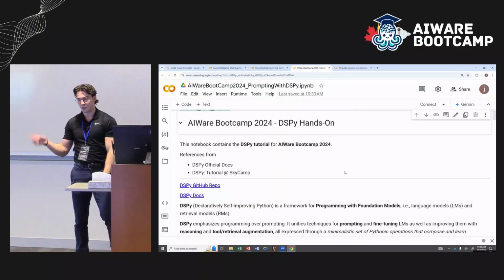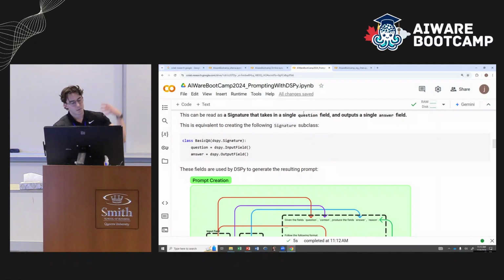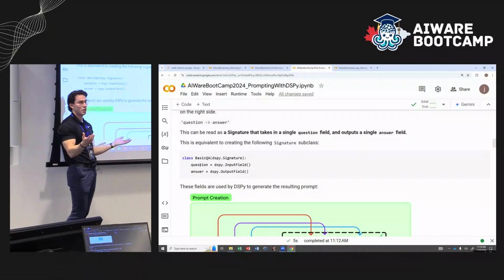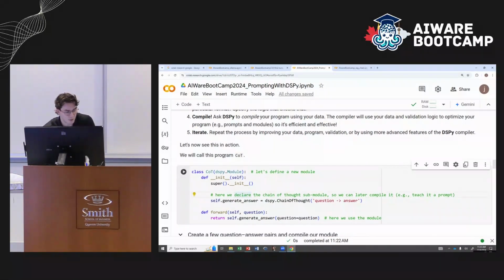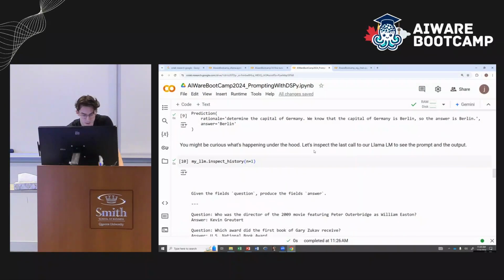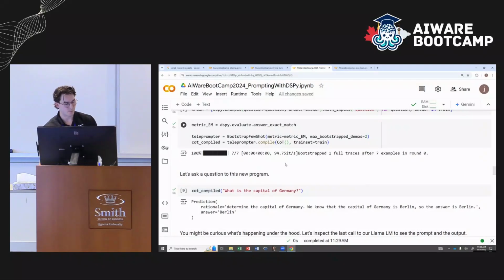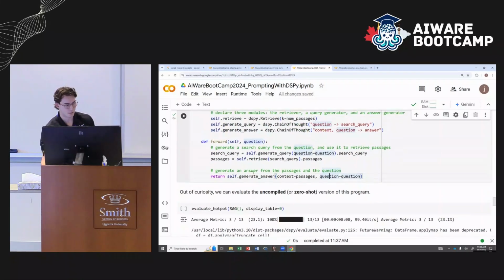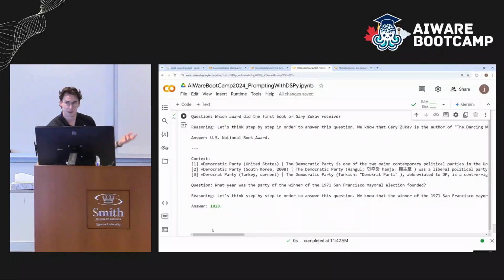Day 4: Hands on - DSPy Tutorial, Ben Rombaut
About Ben Rombaut
Benjamin Rombaut is a Software Engineering Researcher with the Centre for Software Excellence, Huawei Canada, based in Montreal, Quebec, working on topics related to Software Engineering for AI and foundation model applications. He received his MSc (2022) in Computer Science from Queen's University, Canada, and his BSc (2019) in Software Engineering from the University of New Brunswick, Canada. His research interests include AI4SE, SE4AI, AIware observability, empirical software engineering, and software bots.